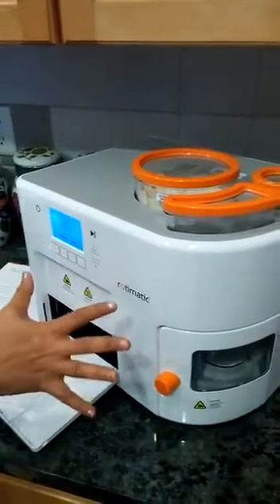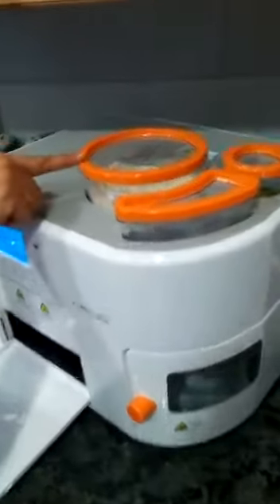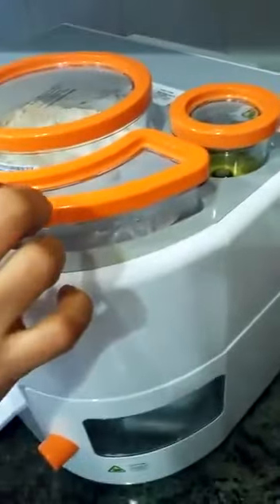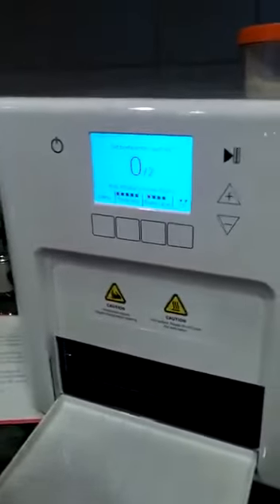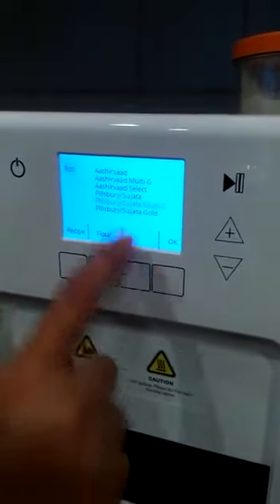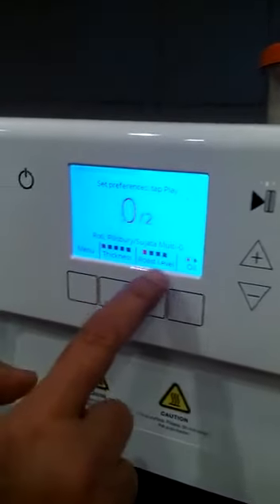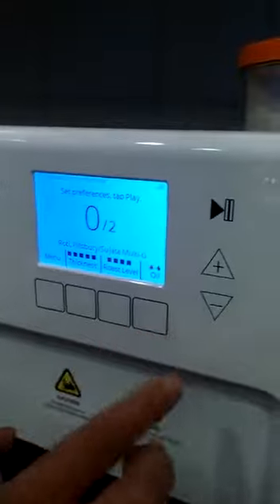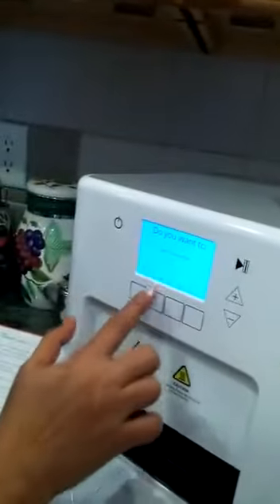کیا زبردست مشین ہے آٹا اور گھی ڈال دو چند سیکنڈ میں پراٹھا تیار ہے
For all news the new videos, click on the BELL button so you get the all notifications when new video is uploaded and do like our facebook pages.